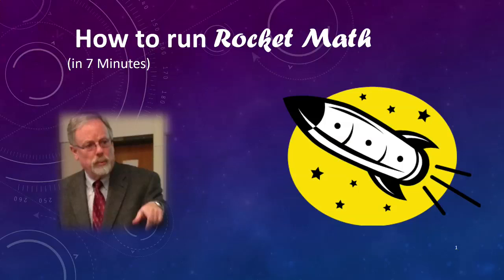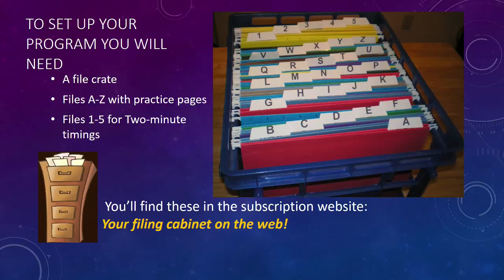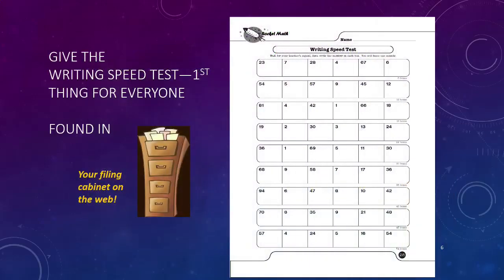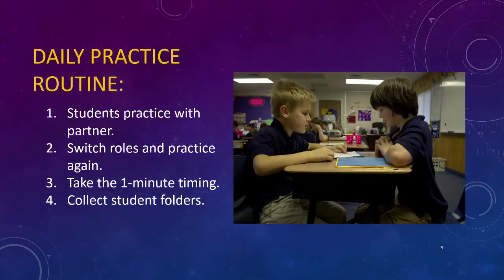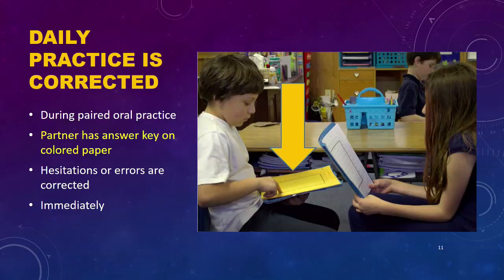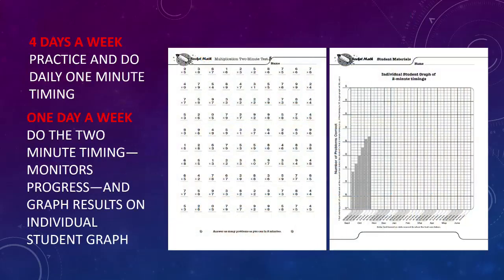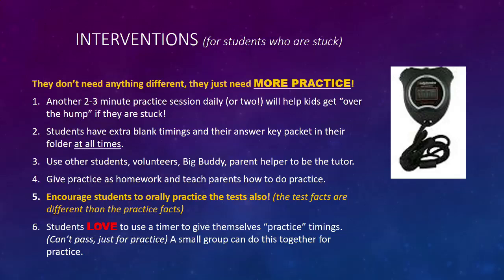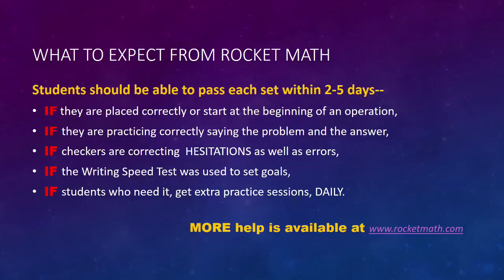How to Run Rocket Math Worksheet Program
Brief (7 minute) explanation of how to use the Rocket Math paper-and-pencil program.  What is entailed to set it up and how it runs as a daily routine in your classroom.